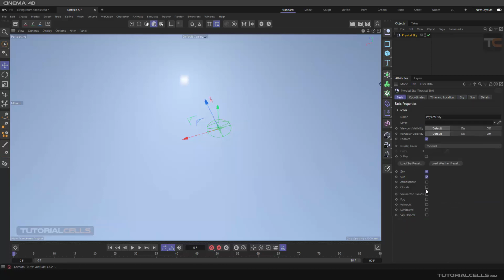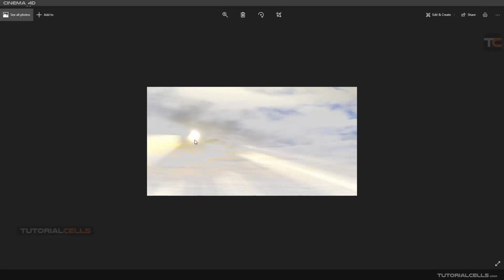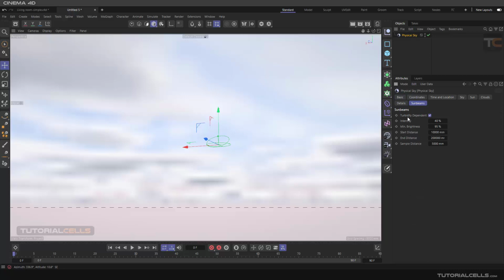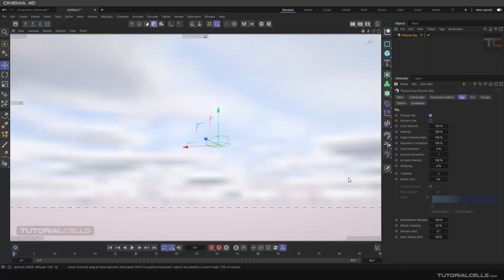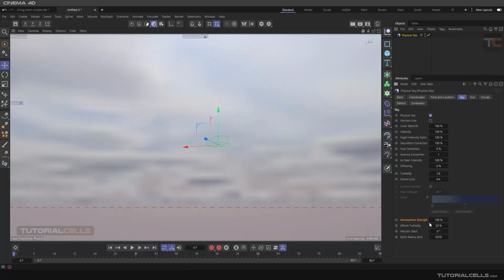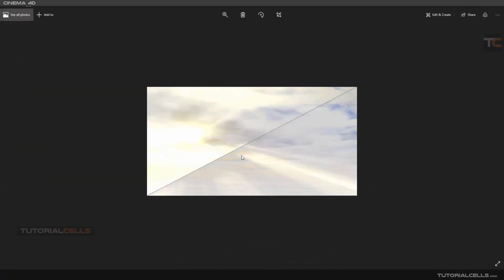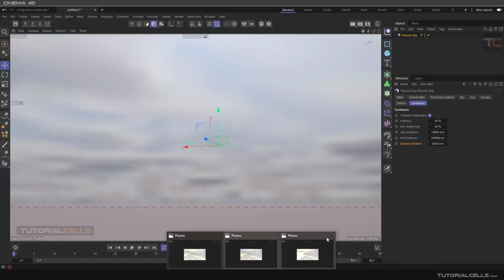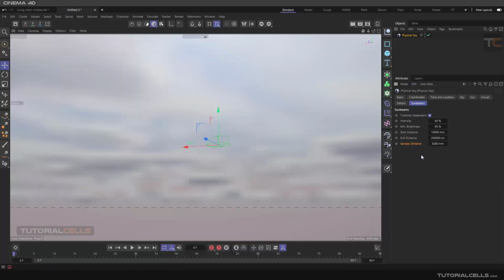0285. physical sky ( Sunbeams ) in cinema 4d